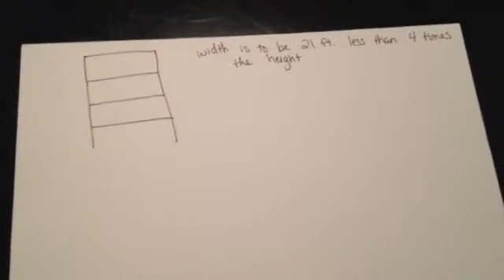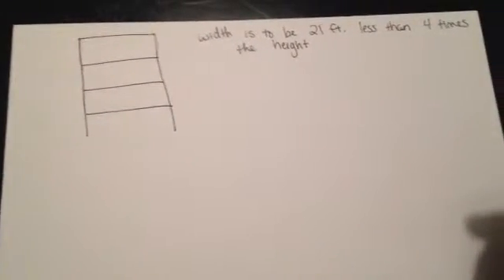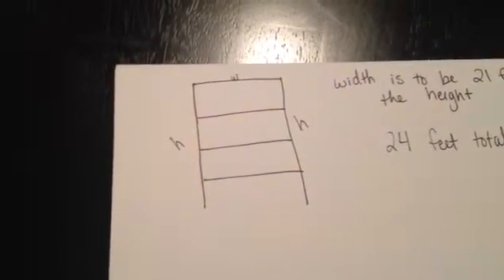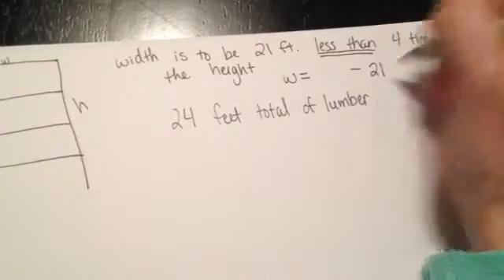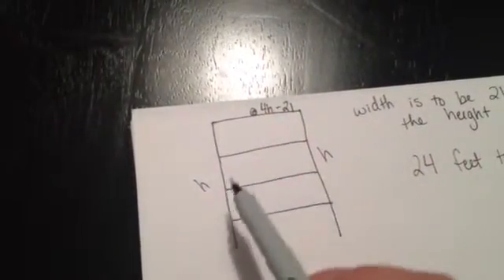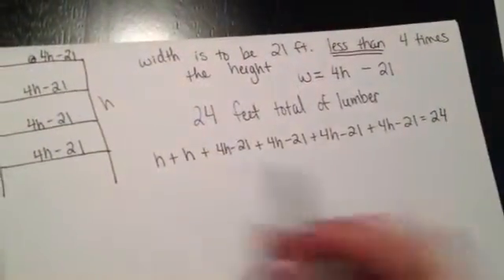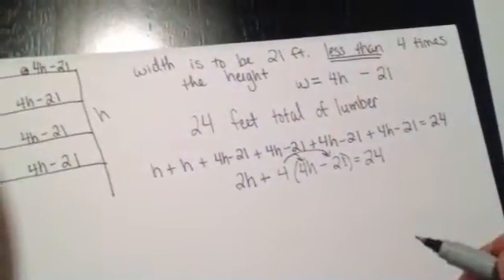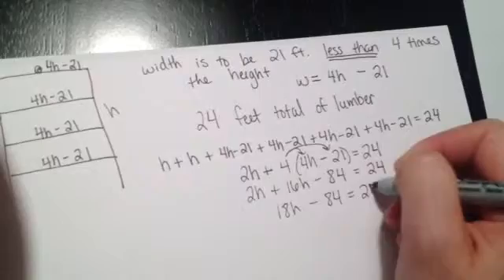Solving for height and width in the bookcase question